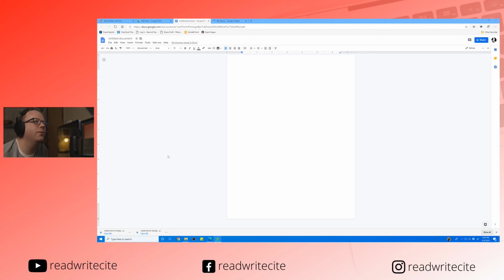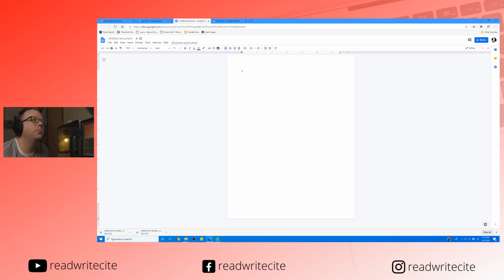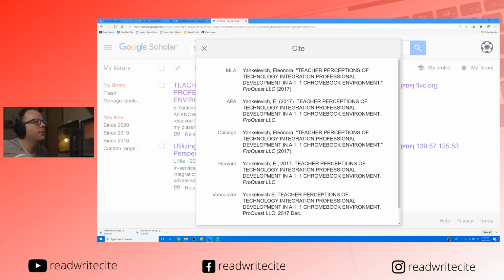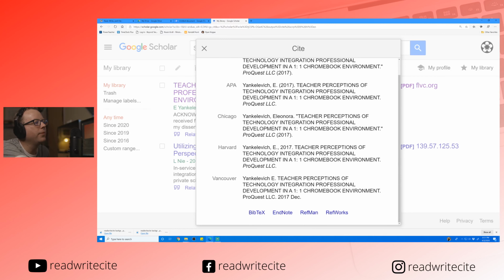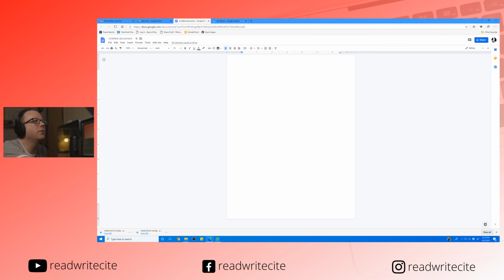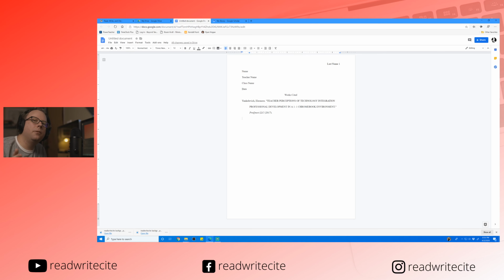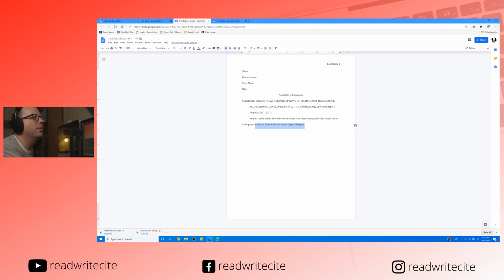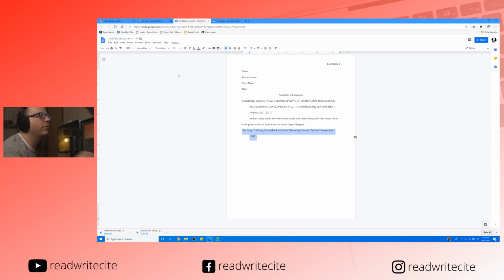How to Write an Annotated Bibliography (And Why You Might Want to Write One)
In this video, I show how to write an annotated bibliography using MLA Citation Style. I explain what an annotated bibliography is, why you might write one (even if your teacher doesn't ask you to), and I explain some of the things you might talk about in your annotations. I hope it helps! Good luck writing!